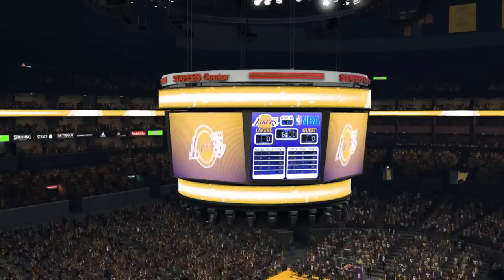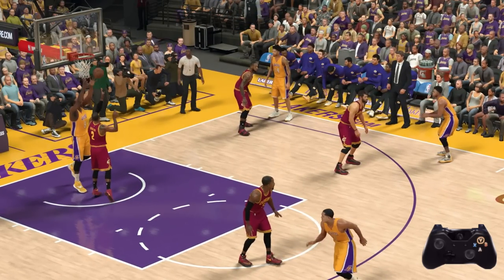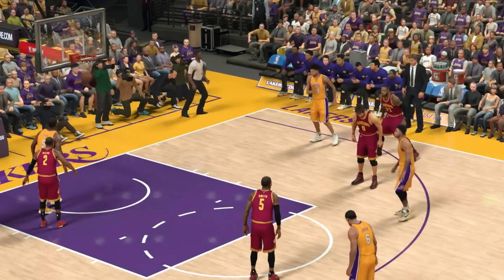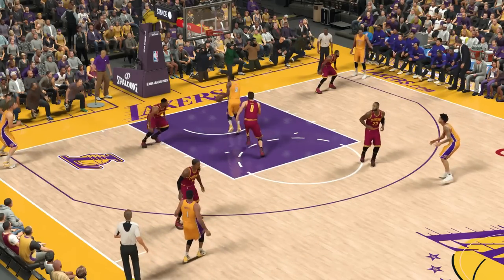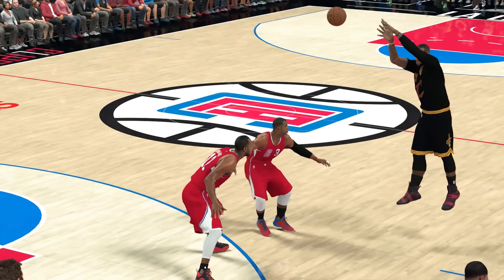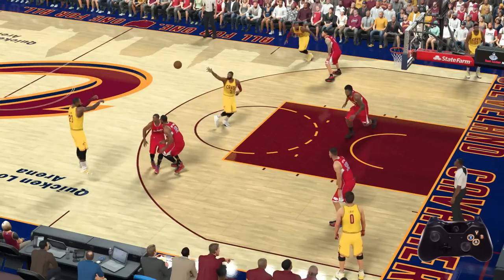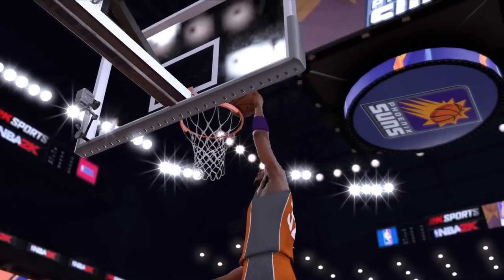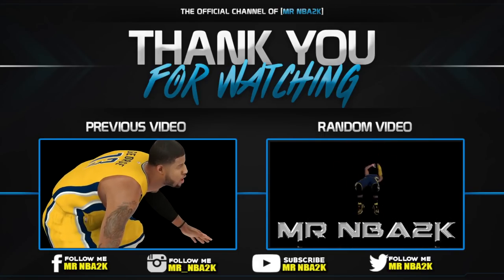NBA 2K17 - BEST PASSING TUTORIAL - LESS TURNOVERS - SCORE EASY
These passing tips should also help players trying to get their DIMER BADGE for MY PLAYER.

LOB PASS
BOUNCE PASS
JUMP PASS